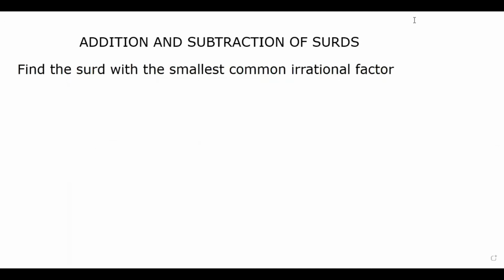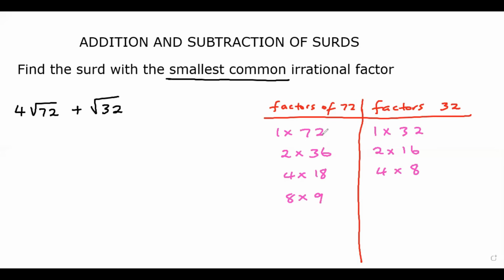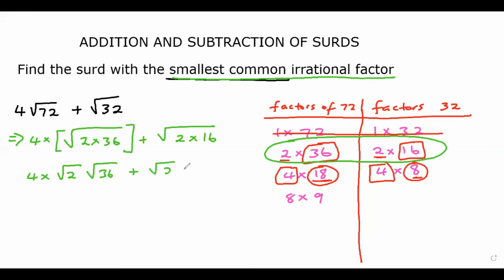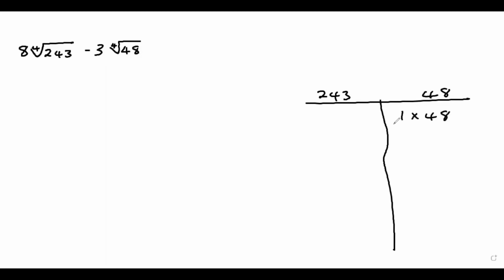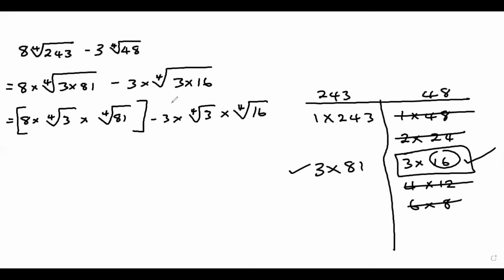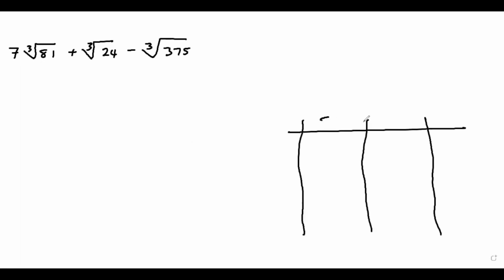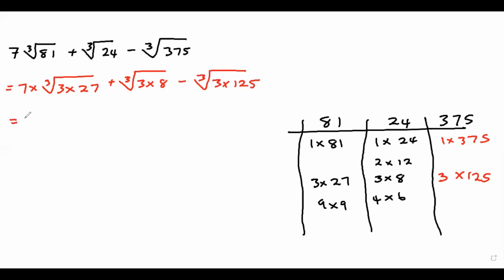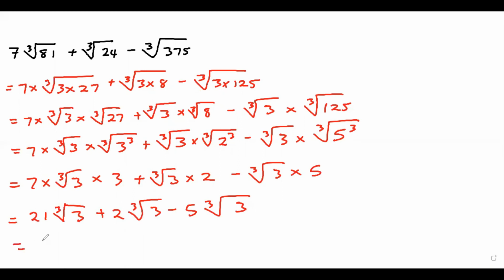SURDS PART 3-(ADDITION/SUBTRACTION)